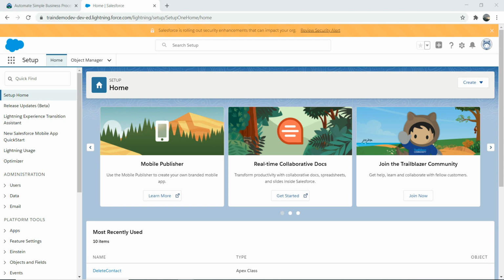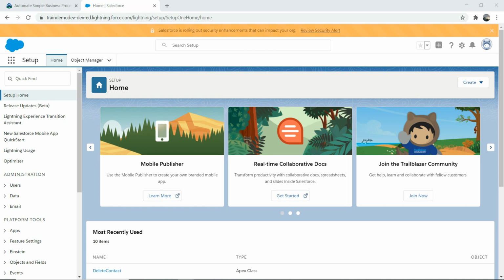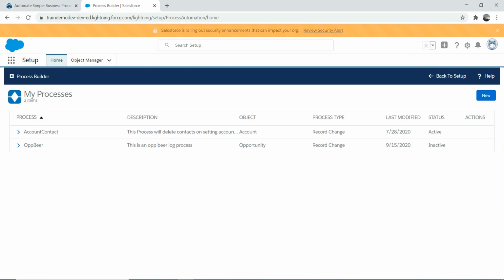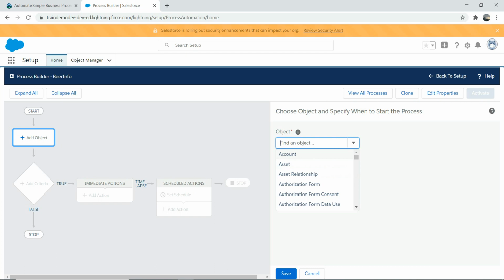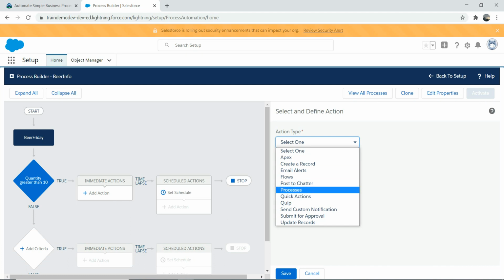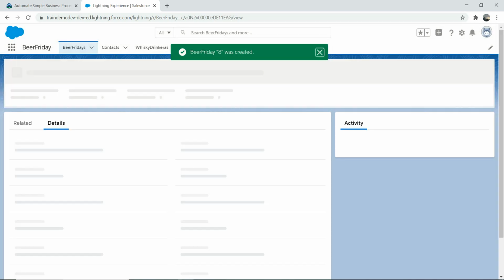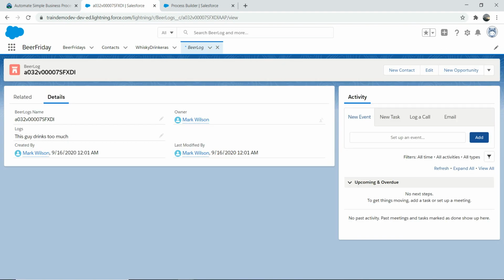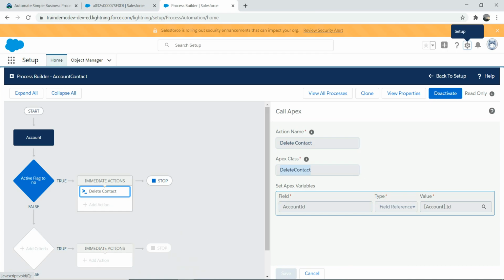Salesforce Platform App builder certification Process builder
This tutorial will teach you about process builder